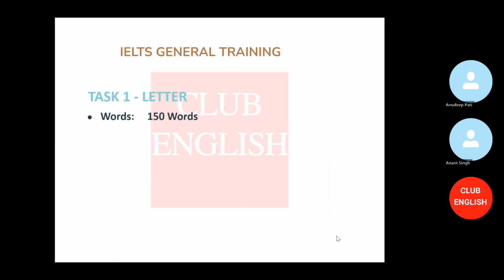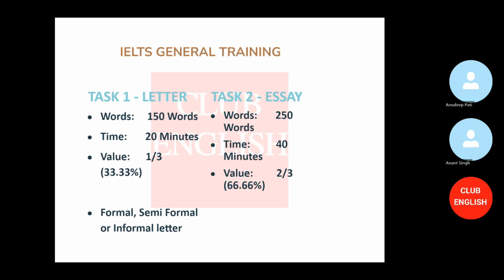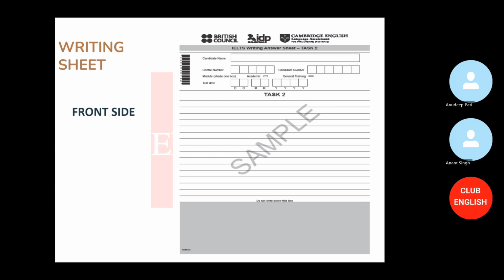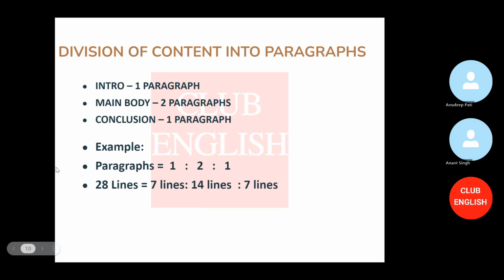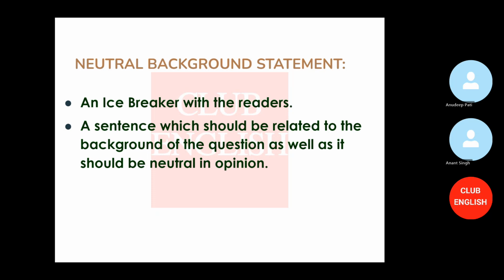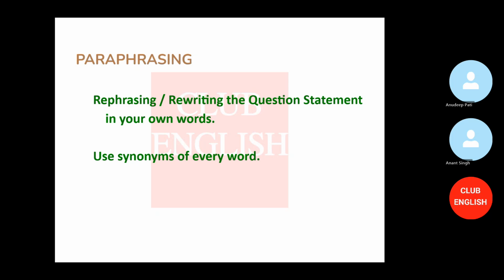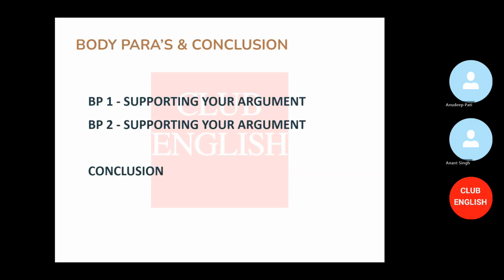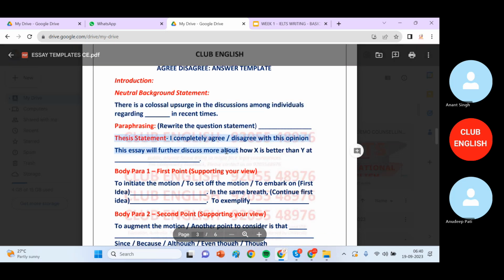Session 1 - IELTS Writing Session - Essay Writing 1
Describes basics of Essay Writing and will make you understand about the Band Descriptors (How they check your essay). One should know that what IDP is looking for in your Essays.